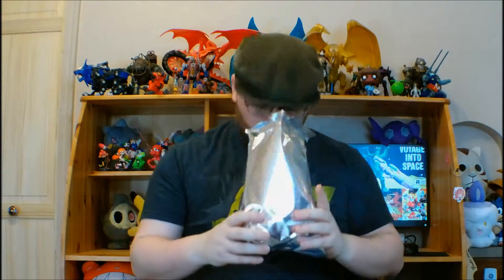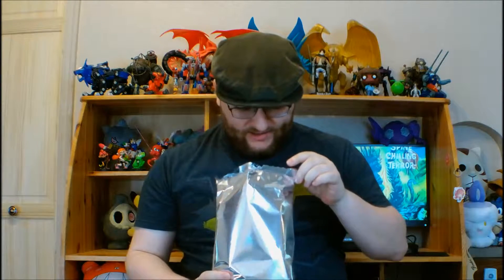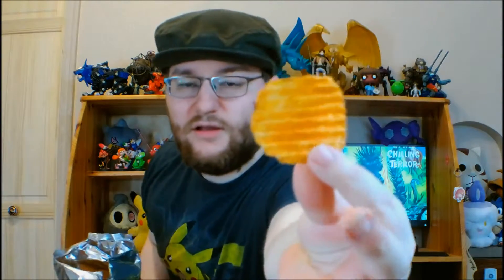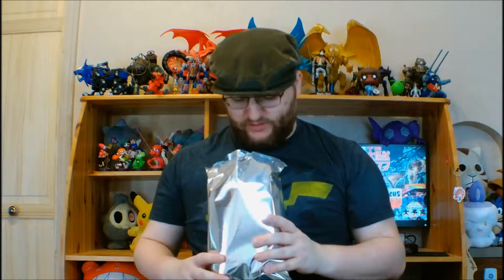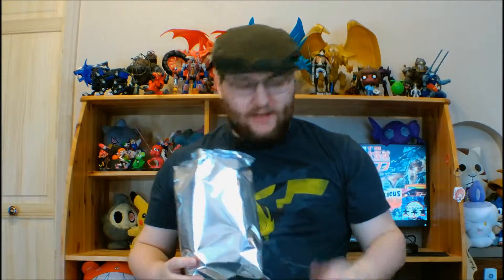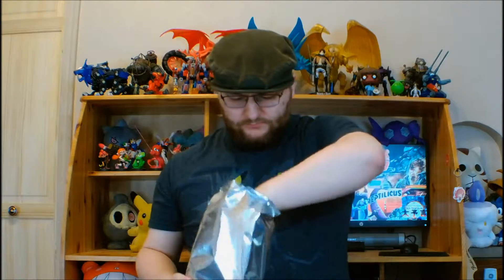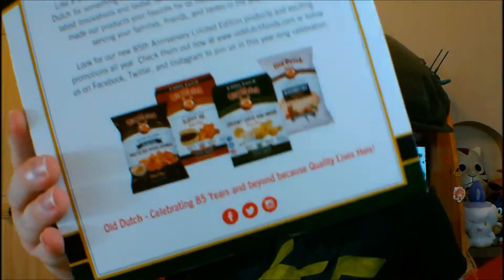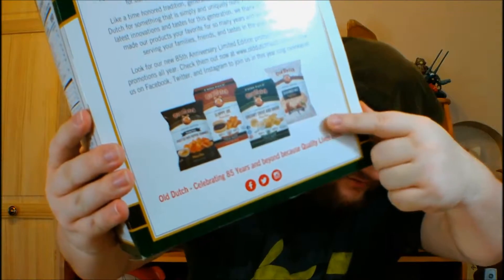ProtoMet Tries Old Dutch Sloppy Joe and Creamy Chive and Onion